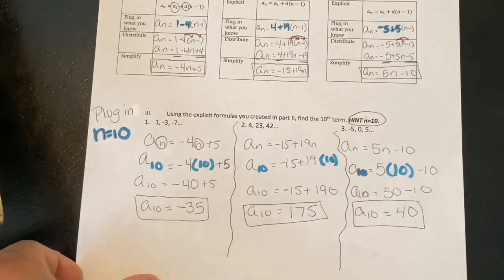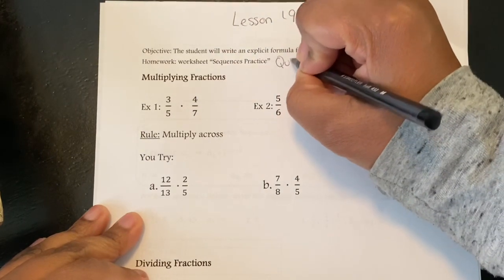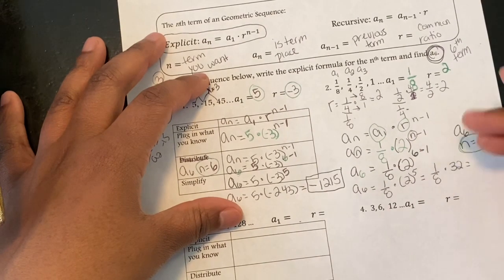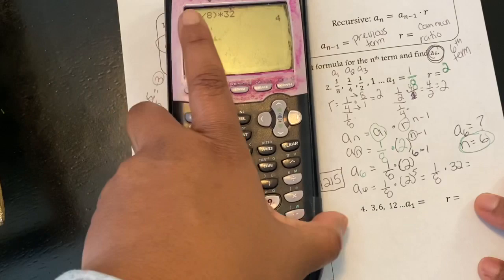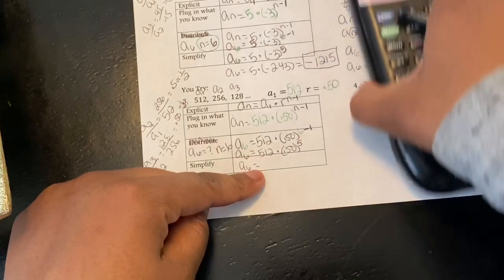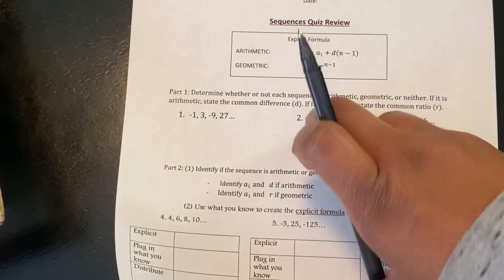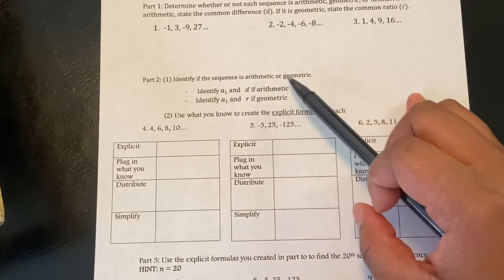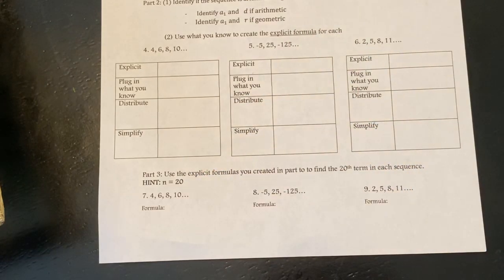Function Focus- Lesson 19 Geometric Sequences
SWBAT write the equation of a geometric sequence and use it to solve problems